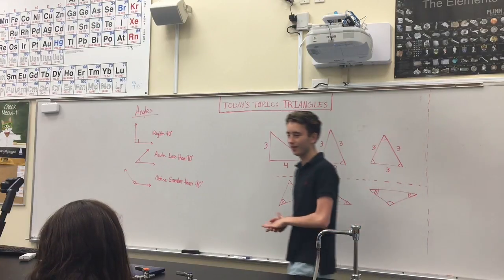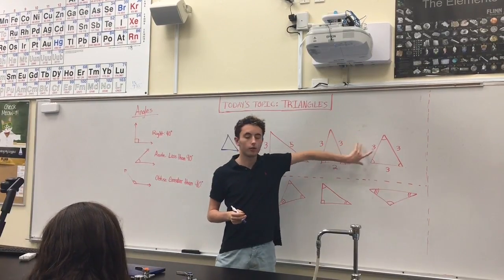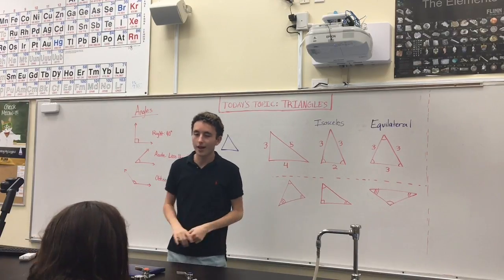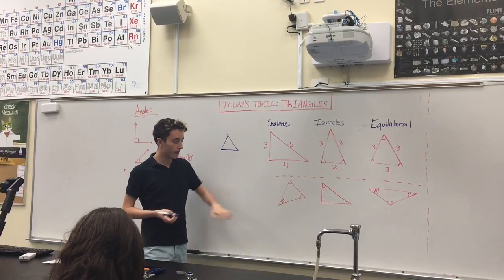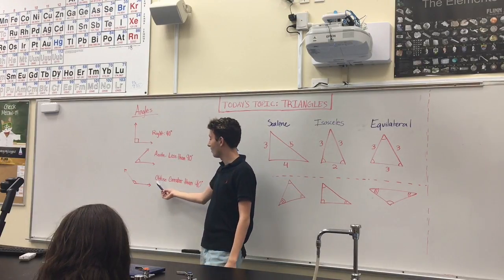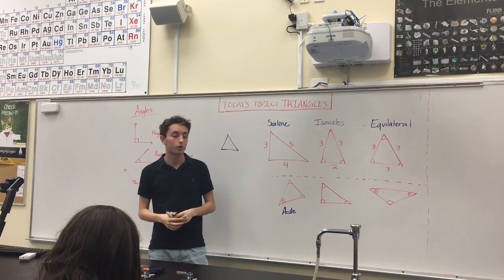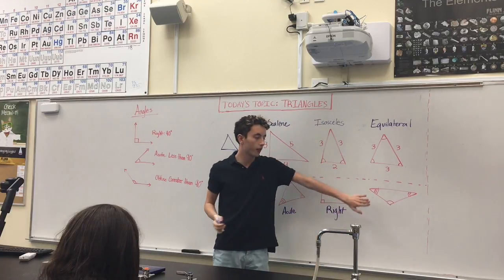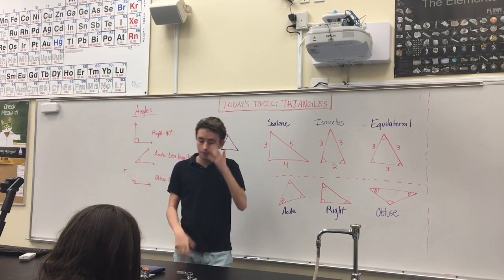Breakthrough Application 2016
This is my 5 minute teaching sample for the Breakthrough application for Summer 2016. Here, I teach how to distinguish different types of triangles.